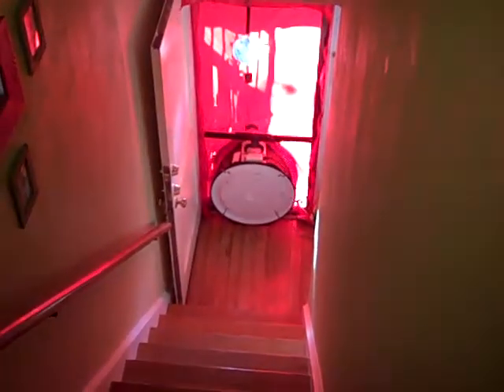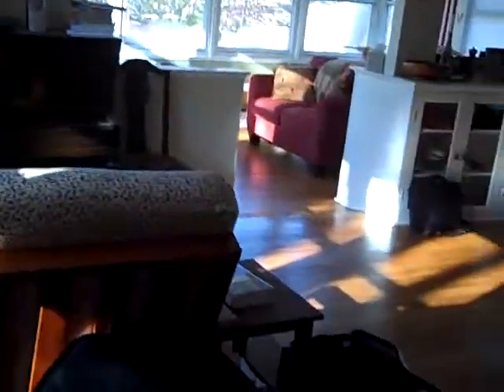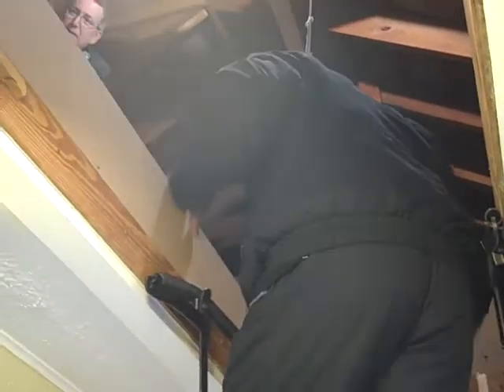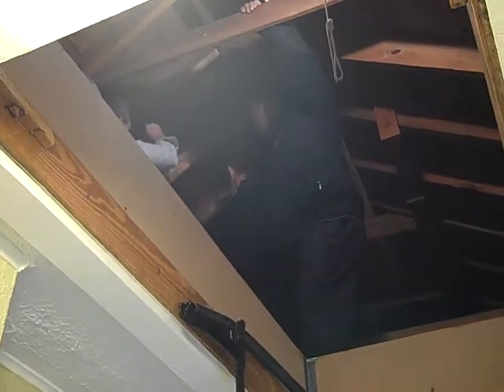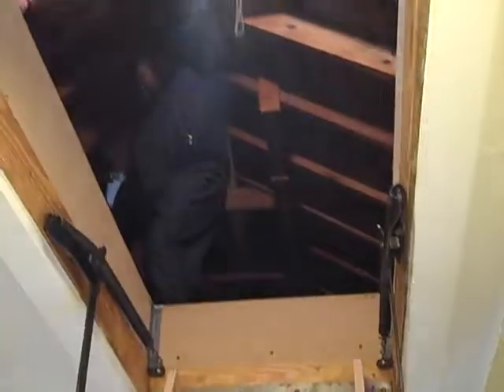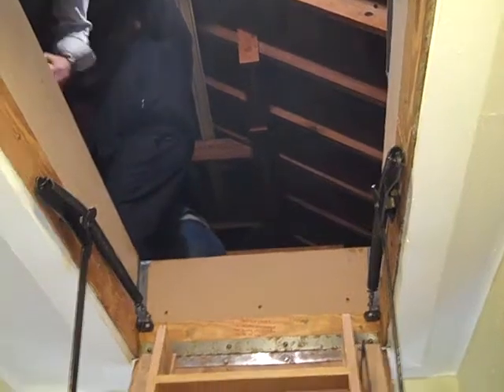GHI Community Upgrade Pilot: First-Hand Look (Part 3 of 5)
Our home is part of the GHI community upgrade pilot. (Greenbelt Homes, Inc., Greenbelt, Maryland, USA) On November 19, 2010, staff from the National Association of Home Builders (NAHB) Research Center visited our home to collect data as a baseline before pilot improvements begin.